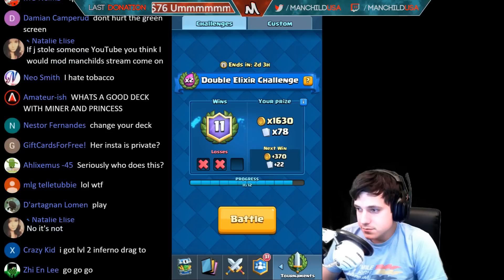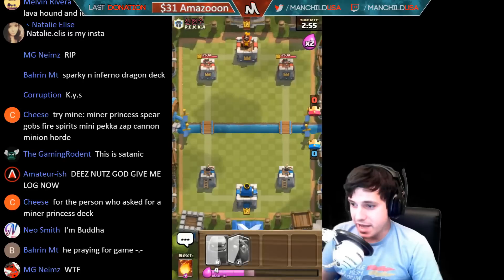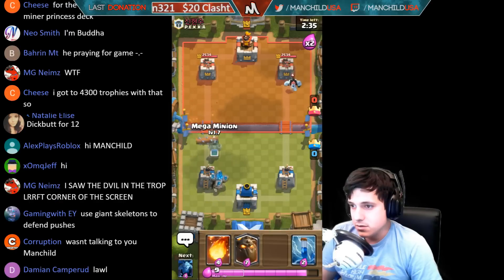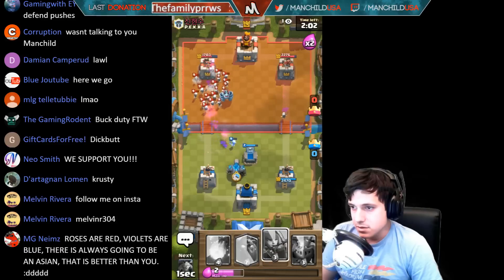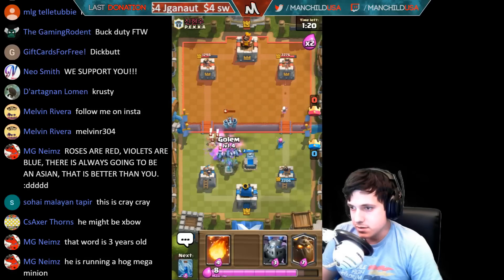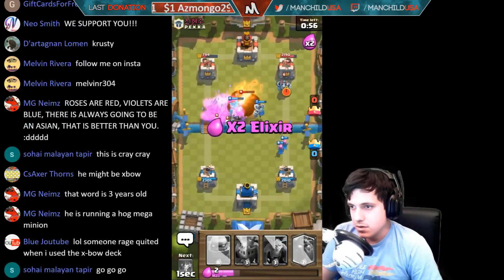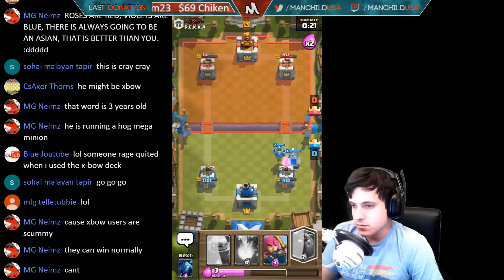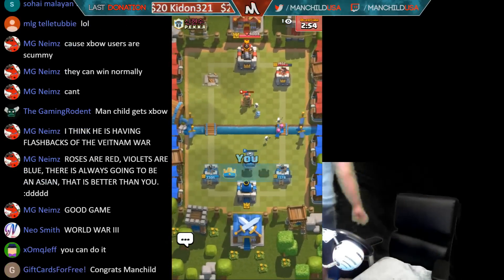12 WIN DOUBLE ELIXIR DECK GOLEM LAVAHOUND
Please leave a rating!
12 WIN DOUBLE ELIXIR DECK GOLEM LAVAHOUND